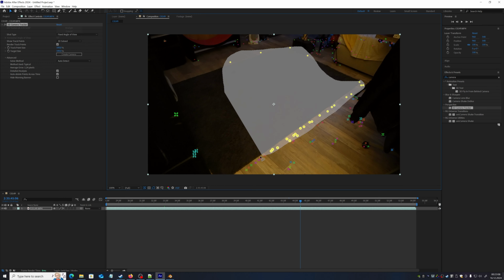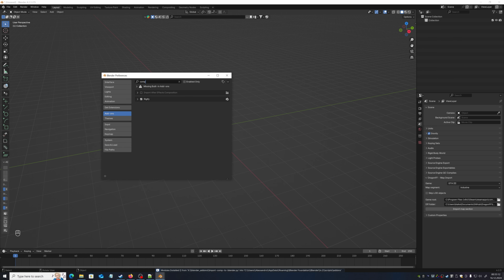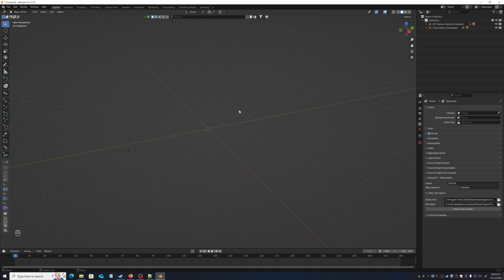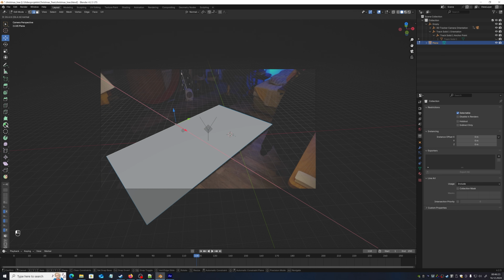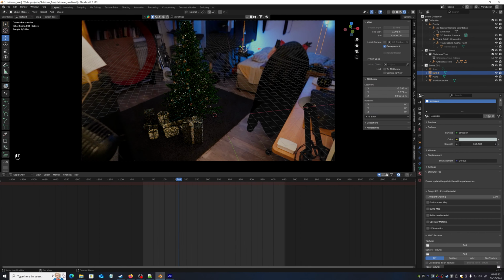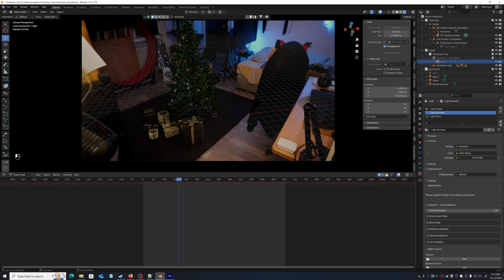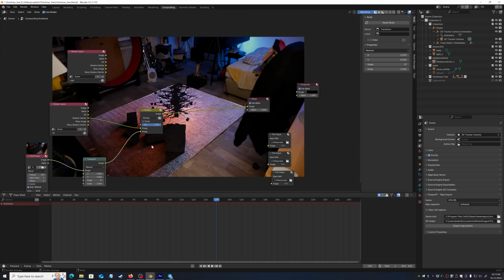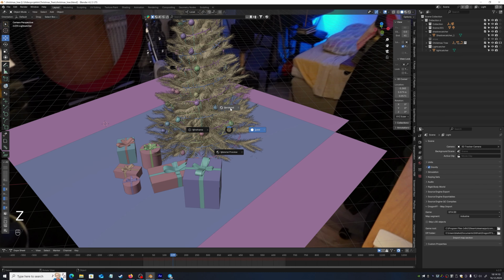Putting a 3D Christmas Tree in My Apartment | Blender & After Effects